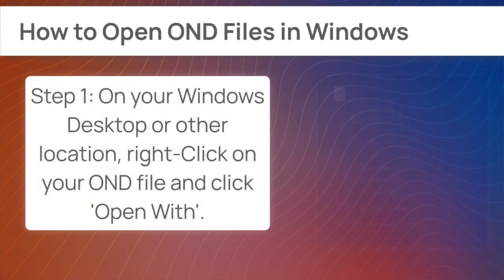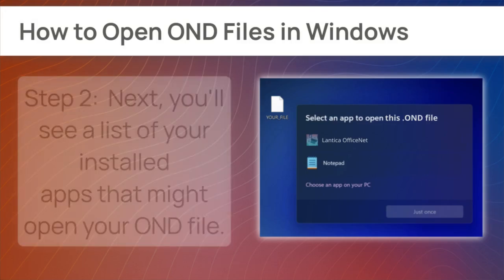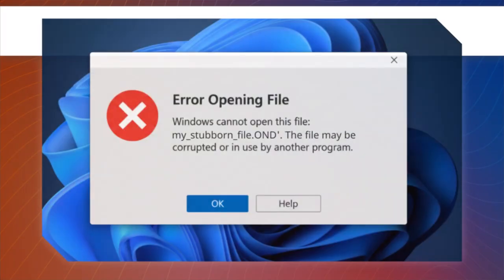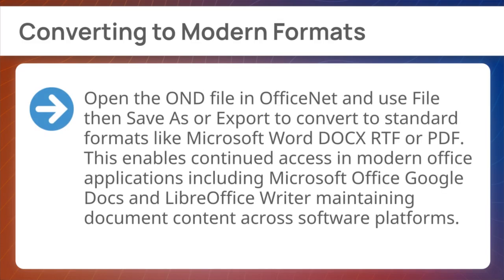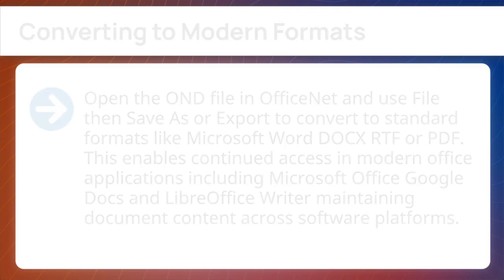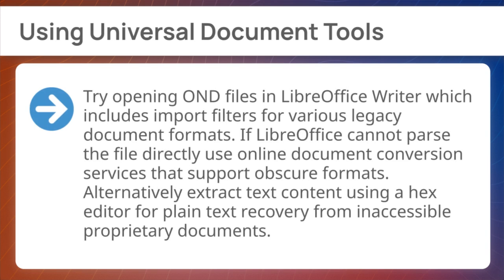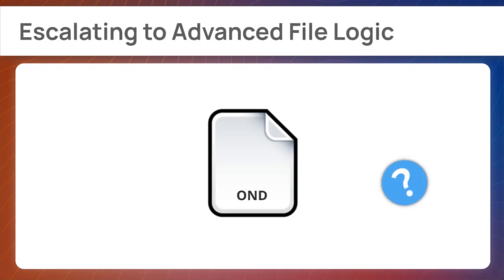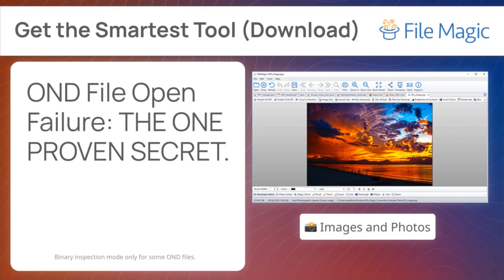How to Open OND Files (OfficeNet Document)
Windows won’t open your OfficeNet Document? That’s a common issue. In this short tutorial, I’ll explain how to open, view, and troubleshoot OND files on Windows, including formats your PC doesn’t understand.

Users encounter .OND files when receiving documents from organizations using the Lantica OfficeNet system. Their primary goal is to view or convert the document into a more common format like PDF or DOCX, as they likely do not have the proprietary OfficeNet software installed on their personal computers.

The .OND format is a proprietary binary container designed for the OfficeNet ecosystem. It likely encapsulates text, formatting, and possibly embedded objects in a structure optimized for rapid rendering and secure transmission within the Lantica software suite, prioritizing internal consistency over external compatibility and open standards.

▶ Here’s What I’ll Cover:

- Fix mismatched OND file associations in Windows
- Understand the evolution of the OND file format
- Understand what the OND file does and why it exists
- Using Universal Document Tools
- See which programs can open this OND file type
- Opening in OfficeNet
- Resolve Windows issues that stop OND from opening

▶ Opening OND Files:

Lantica OfficeNet (Lantica Software)

🛠️ Troubleshooting Steps:

1️⃣ Opening in OfficeNet

Install OfficeNet office productivity software if available from the original vendor or legacy software archives. Launch the application and use File then Open to load the OND document. OfficeNet displays the document with full formatting and editing capabilities providing native access to all document features and content.

2️⃣ Converting to Modern Formats

Open the OND file in OfficeNet and use File then Save As or Export to convert to standard formats like Microsoft Word DOCX RTF or PDF. This enables continued access in modern office applications including Microsoft Office Google Docs and LibreOffice Writer maintaining document content across software platforms.

3️⃣ Using Universal Document Tools

Try opening OND files in LibreOffice Writer which includes import filters for various legacy document formats. If LibreOffice cannot parse the file directly use online document conversion services that support obscure formats. Alternatively extract text content using a hex editor for plain text recovery from inaccessible proprietary documents.

Timestamps:

00:00 - OND File Details
00:26 - OND Essentials
00:45 - OND File Format Composition
01:06 - OND Creation Tools
01:24 - Guide to Opening OND
01:51 - Debugging OND Files
02:59 - Using an All-Purpose Viewer